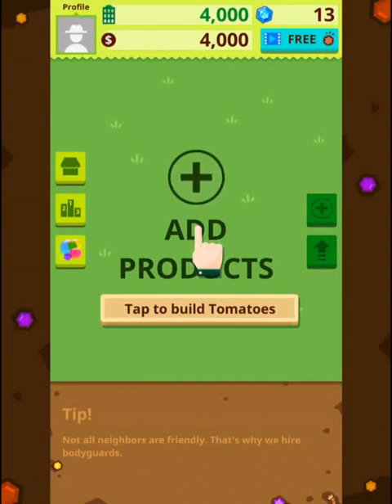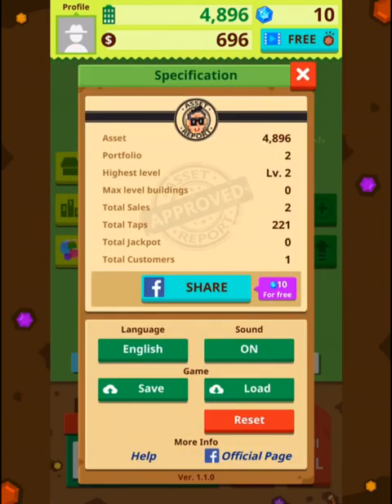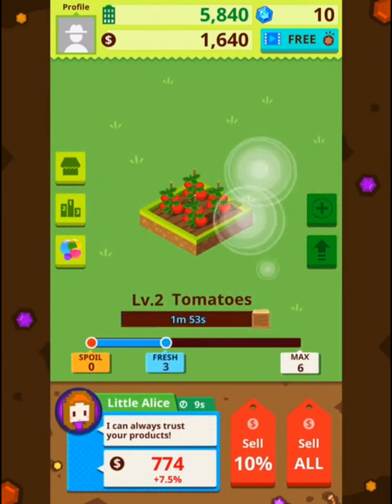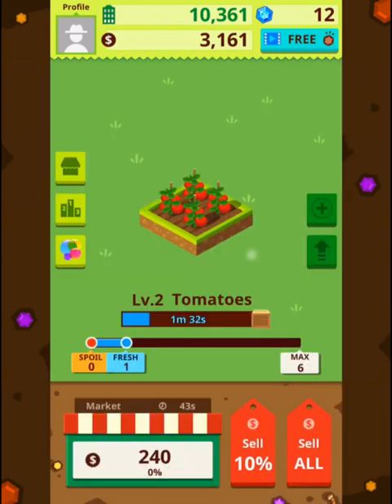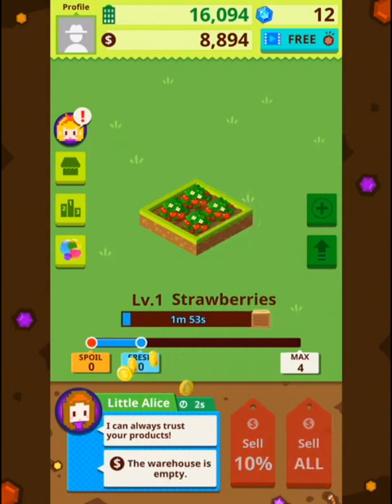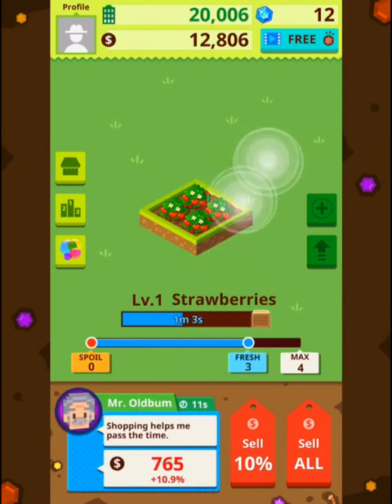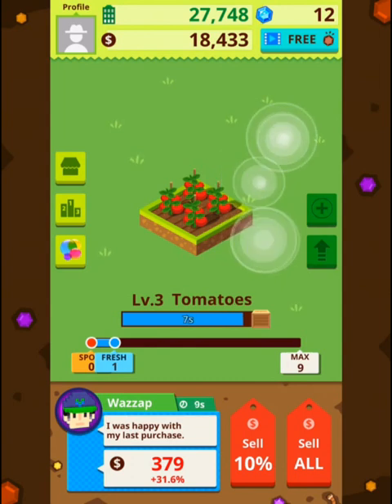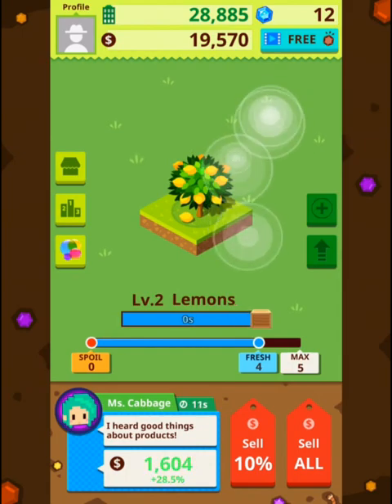Hello Mr Rich Gameplay (Let's Play on iOS)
Hello, Mr Rich is a unique endless clicker that has just been launched on the App Store and I really like its concept. Check it out and see for yourself and download it for free from the App Store